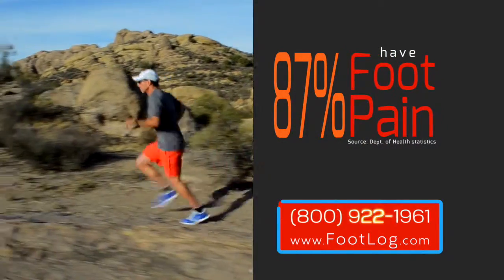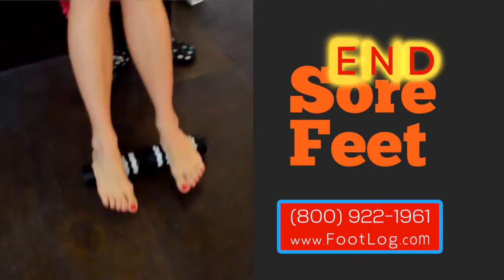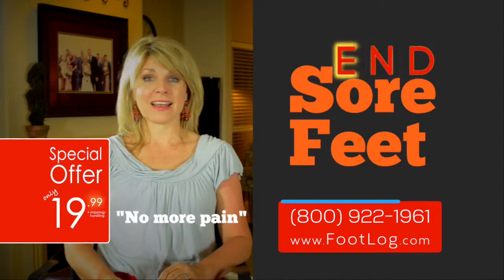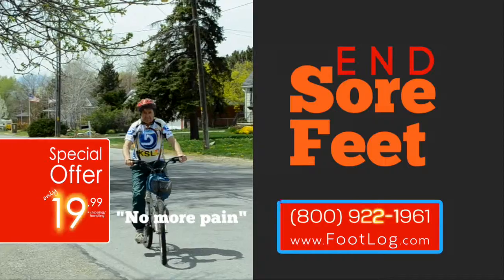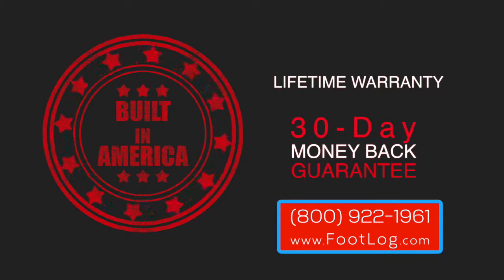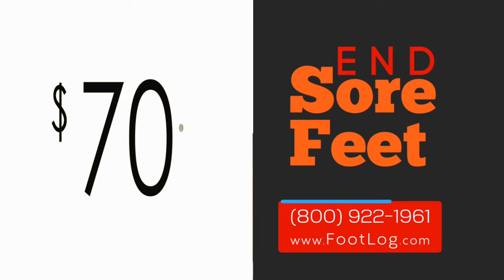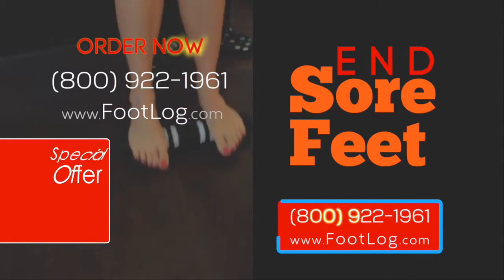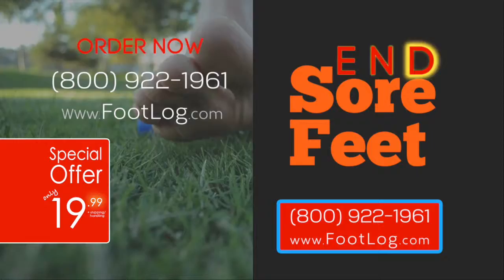1 Minute H264